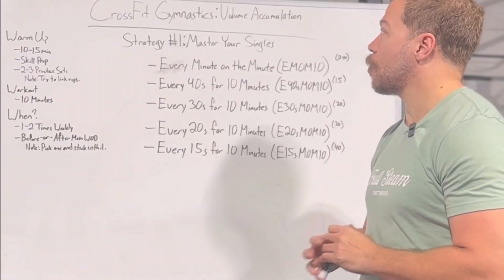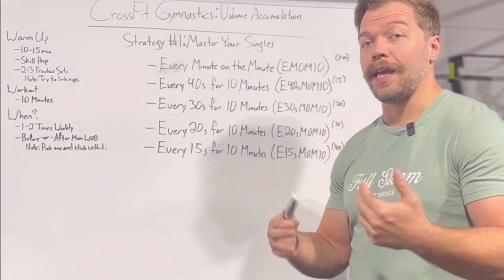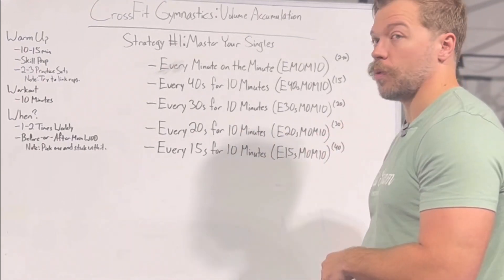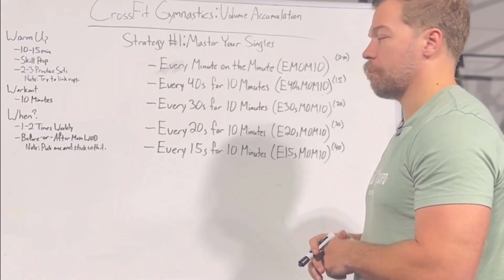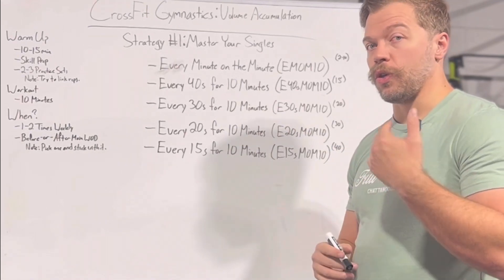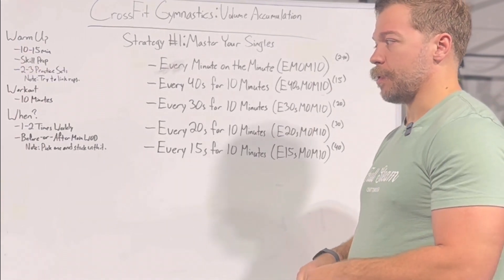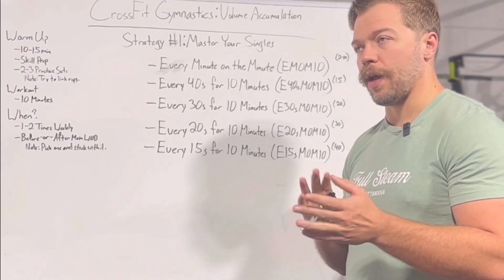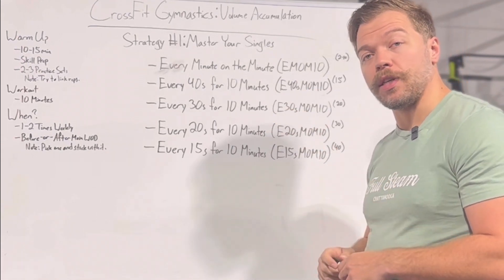Volume Accumulation Series CrossFit Gymnastics Strategy #1: Master Your Singles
Learn how to master your singles in CrossFit to achieve maximum volume accumulation. Find out the basics of the strategy and how to apply it to your workouts. Understand how to use a EMOM workout to build up your volume accumulation.

Full Steam CrossFit is located in Chattanooga, TN.